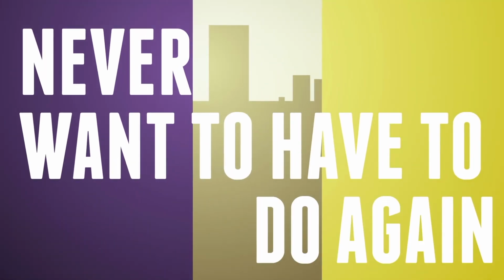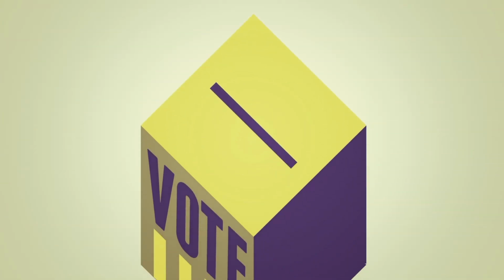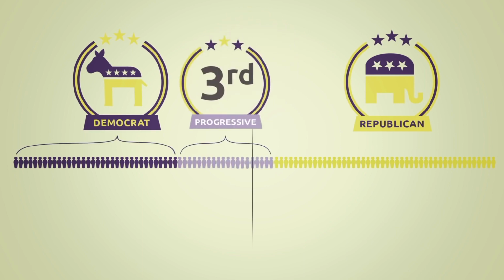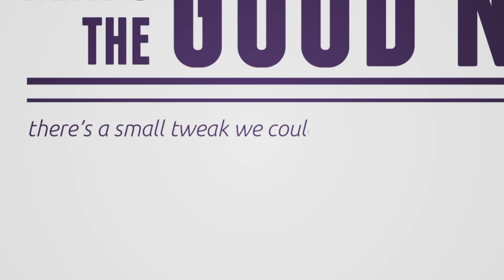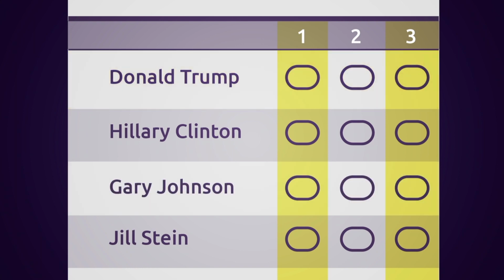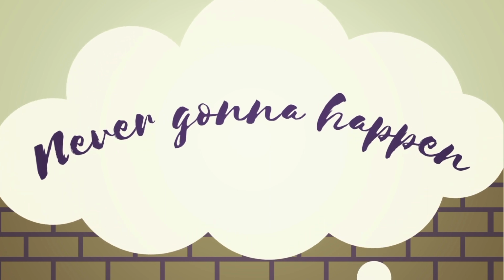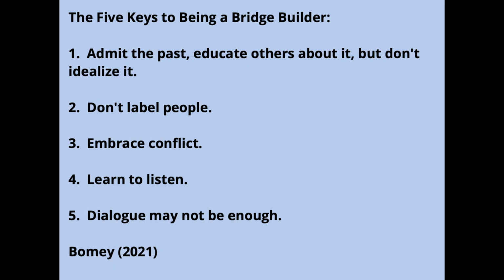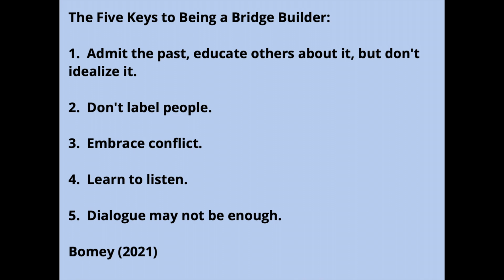Stopping Polarization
Political polarization requires that we change  minds, build bridges between people with disparate beliefs, and alter the way politics is done. Suggestions for how to accomplish this include elimination of the filibuster, electoral college and gerrymandering, the use of ranked choice voting, and increasing voter access through the use of automatic voter registration and mail in ballots. Organizations that have helped bridge divides include Braver Angels, 100 Days in Appalachia, and the National Conflict Resolution Center.

Learn more about how to prevent the world from falling into barbarism.